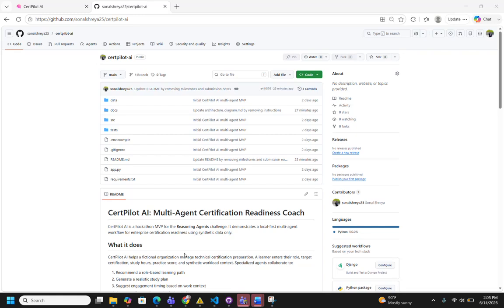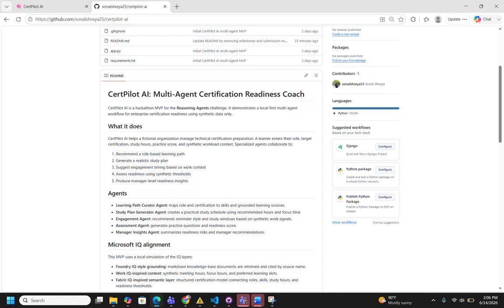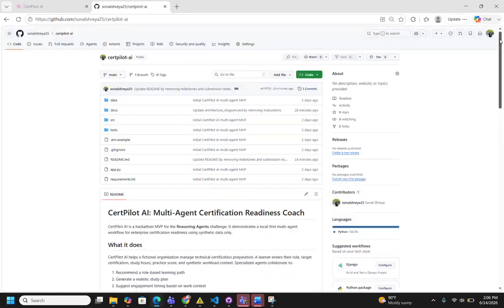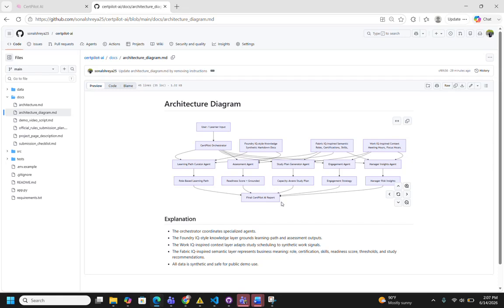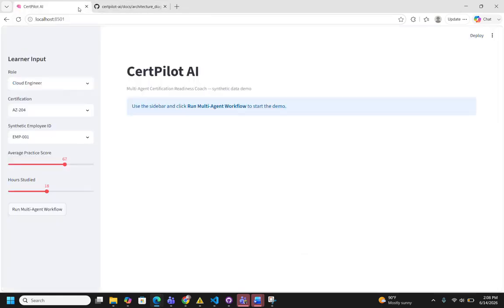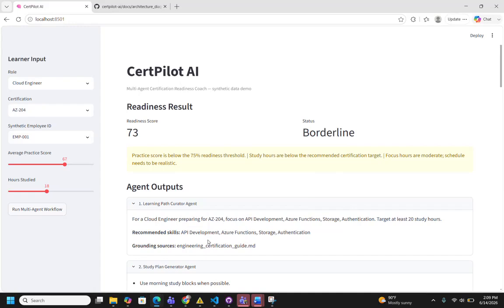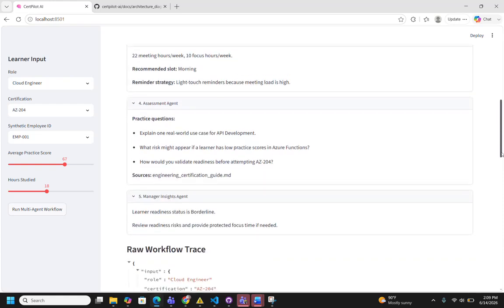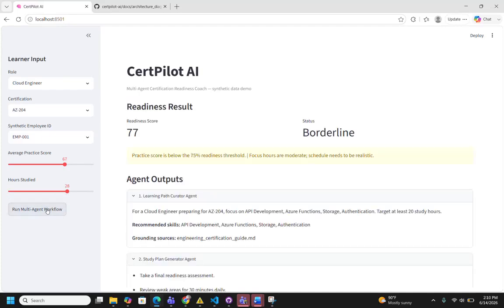Cert Pilot AI Readiness Coach Demo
CertPilot AI is a local-first multi-agent certification readiness coach built for the Microsoft Agents League  Reasoning Agents challenge.

The project helps organizations support technical certification preparation through a coordinated multi-agent workflow. It uses five specialized agents:

1. Learning Path Curator Agent
2. Study Plan Generator Agent
3. Engagement Agent
4. Assessment Agent
5. Manager Insights Agent

In this demo, CertPilot AI takes a learner’s role, target certification, study hours, practice score, and synthetic workload signals, then generates a role-based learning path, adaptive study plan, readiness assessment, practice questions, and manager-level insights.

This project uses synthetic data only. No real employee data, customer data, credentials, or personally identifiable information are used.

The current version runs locally for free using Python and Streamlit. It is designed with Microsoft Foundry-ready architecture and simulates Microsoft IQ concepts through:

* Foundry IQ-style local grounding using synthetic knowledge documents
* Work IQ-inspired workload context using meeting hours and focus hours
* Fabric IQ-inspired semantic modeling of roles, certifications, skills, and readiness thresholds

Built with: Python, Streamlit, synthetic JSON datasets, markdown knowledge base, local multi-agent orchestration, and Microsoft Foundry-ready design.